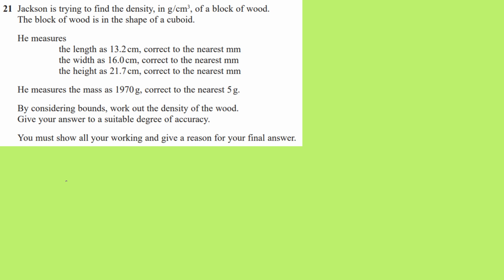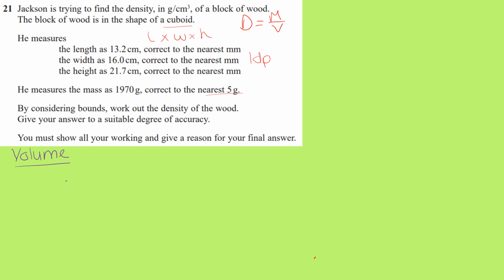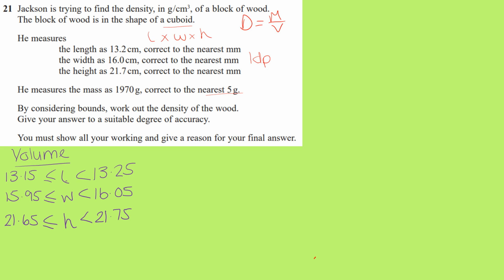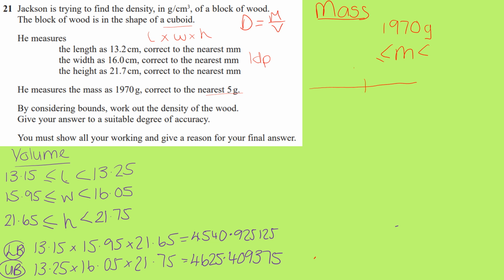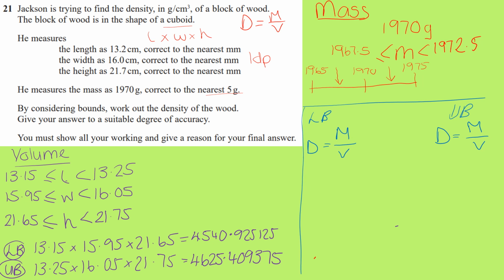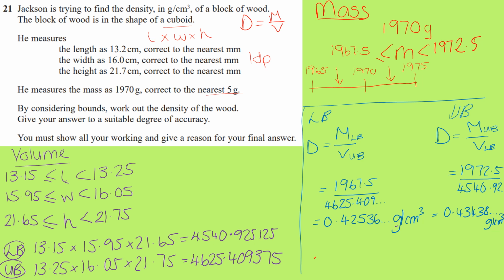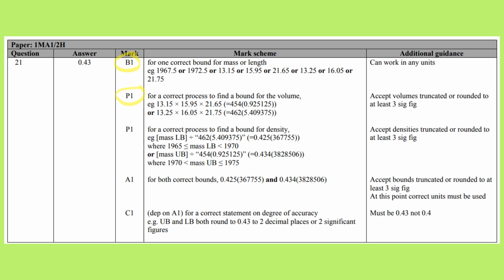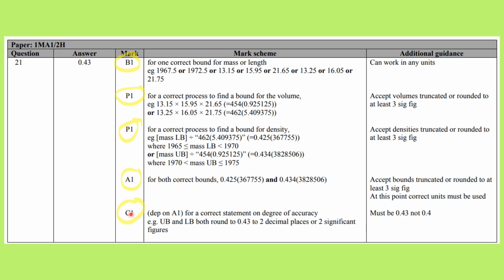Grade 9 Maths Tricky Questions, Higher Walkthrough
Aiming for a grade 9? then let me walk you through another tricky question from a real GCSE paper.